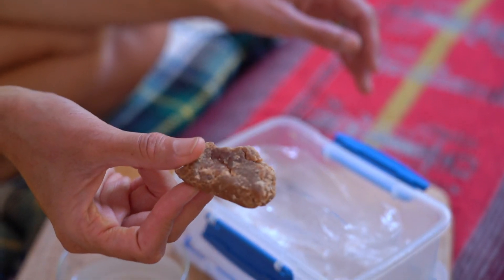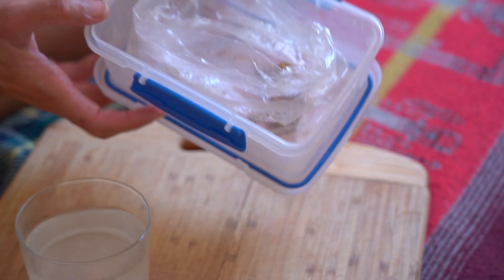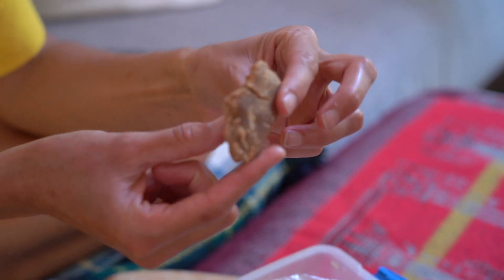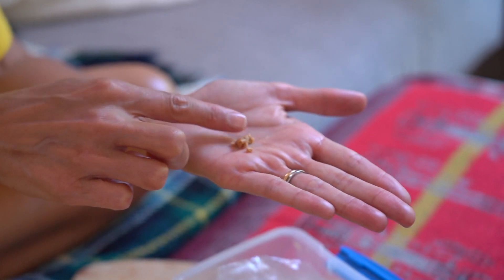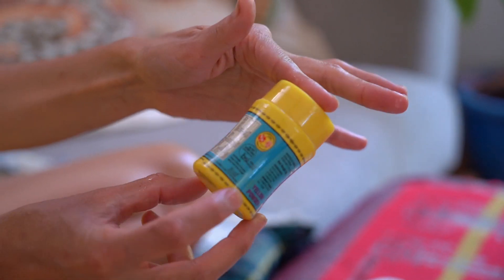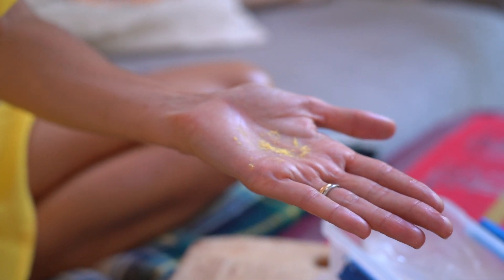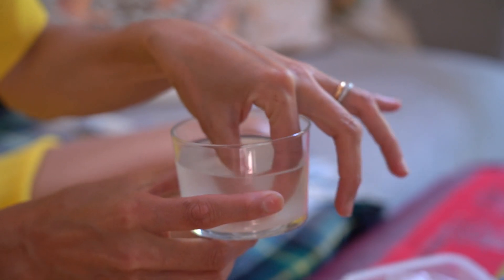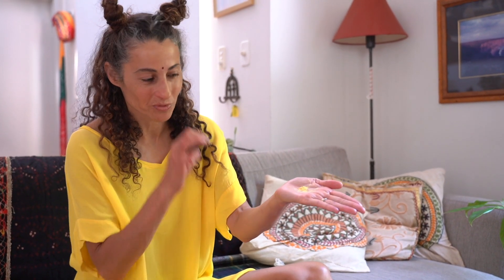What is asafoetida and top tips on when and how to use it.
Top tips on what asafoetida is, when to use it, what it tastes like, and the difference between asafoetida powder and asafoetida resin.

UNDERSTANDING ASAFOETIDA
00:00 The backstory of asafoetida
00:52 What is asafoetida
01:06 What is asafoetida resin.
01:41 What asafoetida smells like.
02:00 Why Kashmiri Hindus use asafoetida.
03:15 What is asafoetida powder and where to buy it.
03:52 How to use asafoetida resin.
04:25 Uses of asafoetida in Indian food.
04:38 Asafoetida FAQs.
05:17 What to use to replace asafoetida.
05:55  Ways to use asafoetida in recipes.

I'm a journalist, author, Kashmiri spice mistress, producer and spice consultant sharing my love of spices, Kashmiri cuisine and connection.